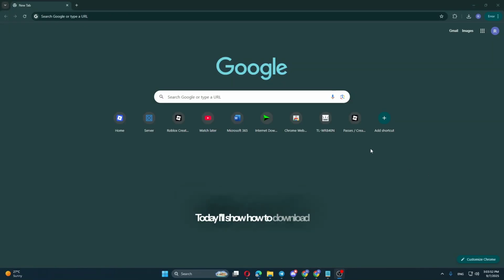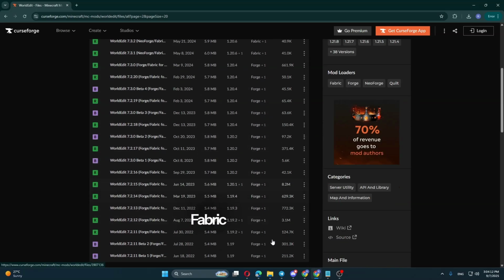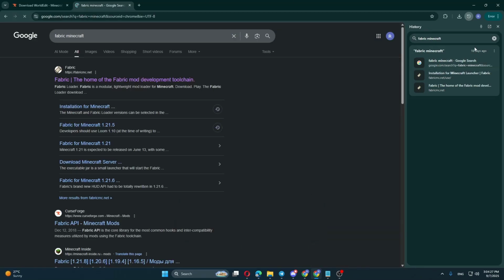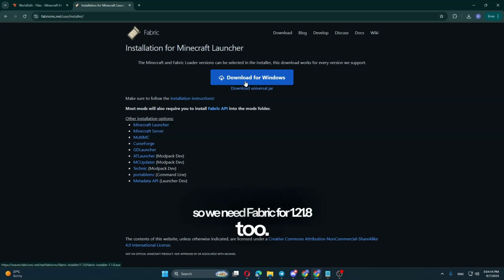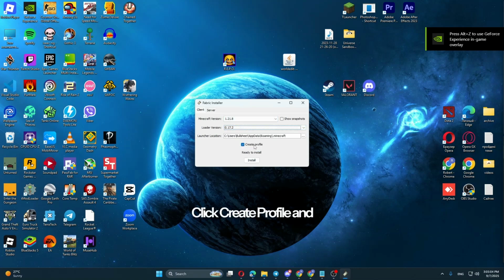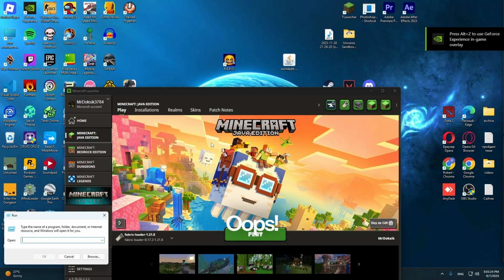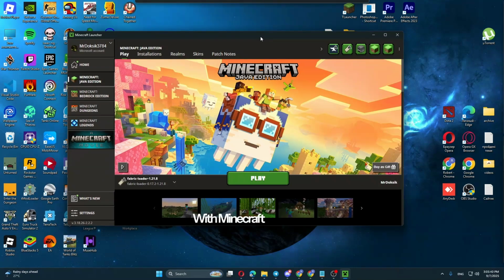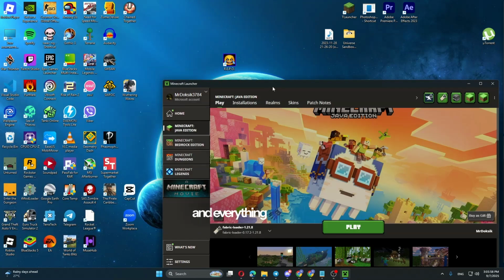How to Install World Edit in Minecraft - Step by Step Guide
In this video, we will show you step by step how to install World Edit in Minecraft. Learn how to download the mod, set it up with your Minecraft version, and use it effectively for building and editing worlds. This guide is perfect for anyone who wants to enhance their Minecraft experience with World Edit.